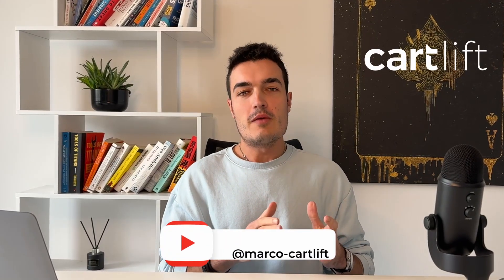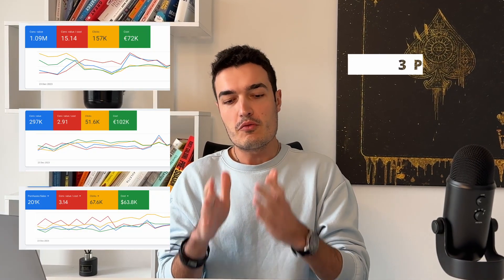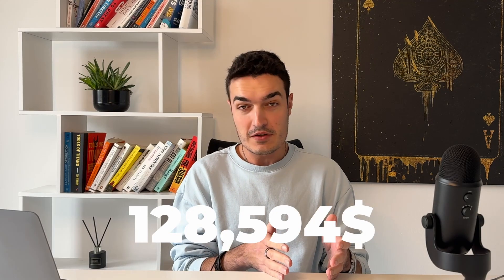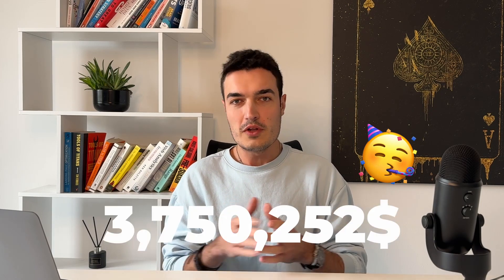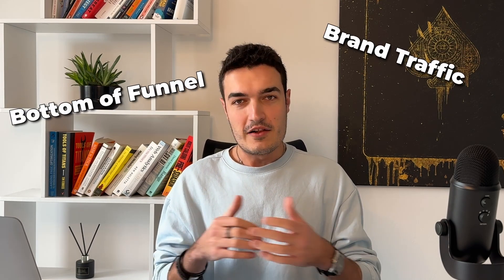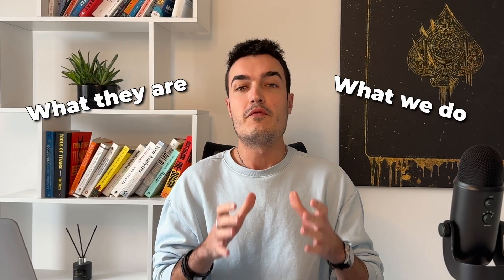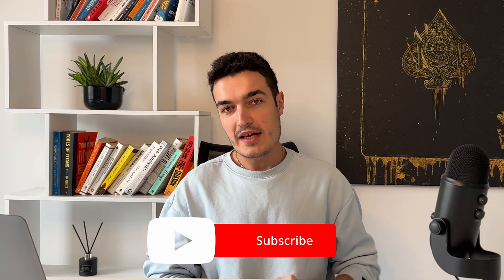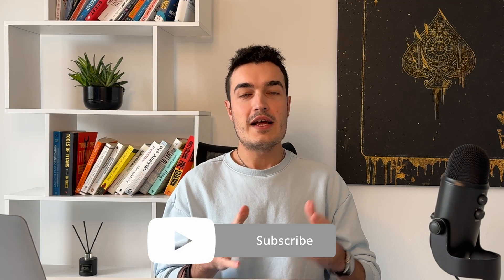Our $5.1 Million Per Month Google Ads Framework (3 Phases)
👉👉 Let us handle your Google Ads and kickstart your NON-BRAND profits & sales

Learn the 3-phases-strategy we apply to our largest Google Ads eCommerce clients in todays video.